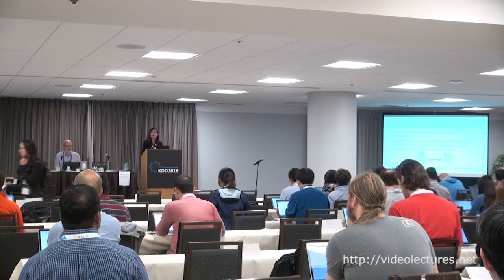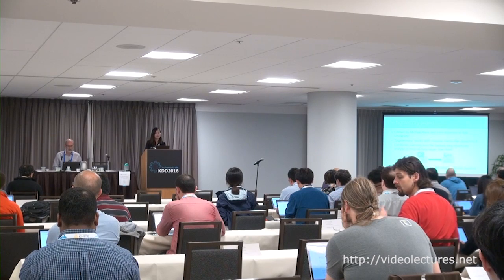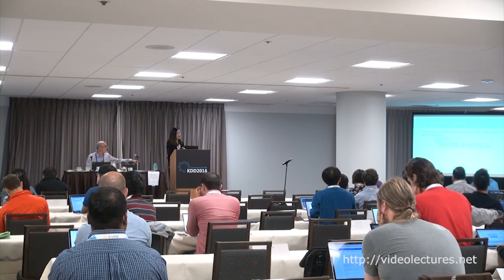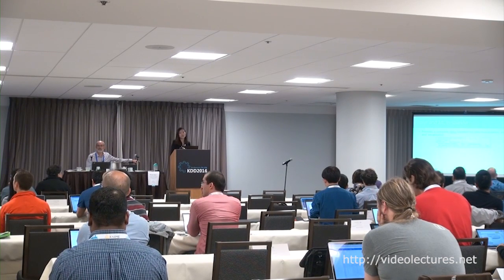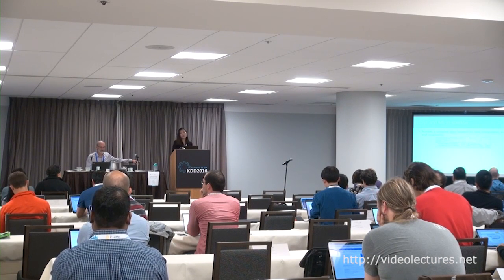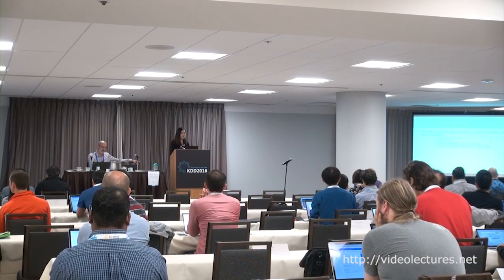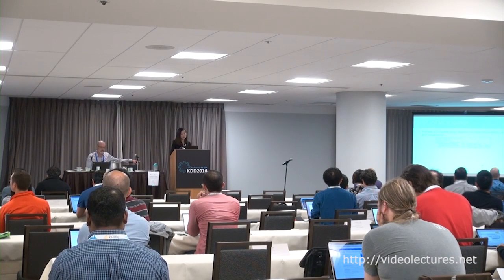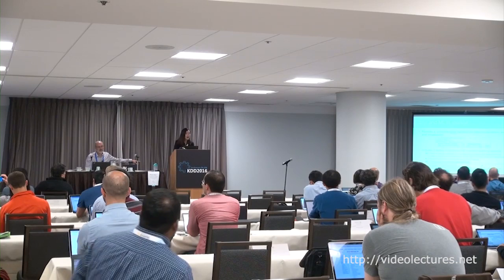Scalable R on Spark (Part 1)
Authors:
John-Mark Agosta, Microsoft
Debraj GuhaThakurta, Microsoft
Robert Horton, Microsoft
Mario Inchiosa, Microsoft
Srini Kumar, Microsoft
Vanja Paunić, Microsoft
Hang Zhang, Microsoft
Mengyue Zhao, Microsoft

Abstract:
R is one of the most popular languages in the data science, statistical and machine learning (ML) community. However, when it comes to scalable data analysis and ML using R, many data scientists are blocked or hindered by (a) its limitations of available functions to handle large data-sets efficiently, and (b) knowledge about the appropriate computing environments to scale R scripts from desktop exploratory analysis to elastic and distributed cloud services. In this tutorial we will discuss solutions that demonstrate the use of distributed compute environments and end to end solutions for R. We will present the topics through presentations and hands-on examples with sample code. In addition, we will provide a public code repository that attendees will be able to access and adapt to their own practice. We believe this tutorial will be of strong interest to a large and growing community of data scientists and developers using R for data analysis and modeling.

Prerequisites: A laptop with a web browser and an ssh client that supports port forwarding. Access to cloud-based clusters will be provided. For R scripts, download details, and suggested reading, see the Readme.md file